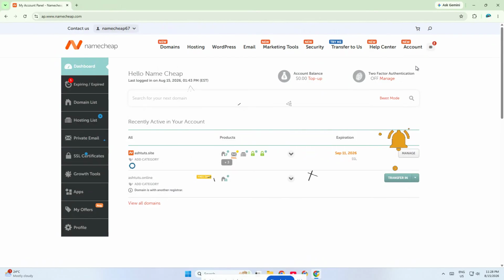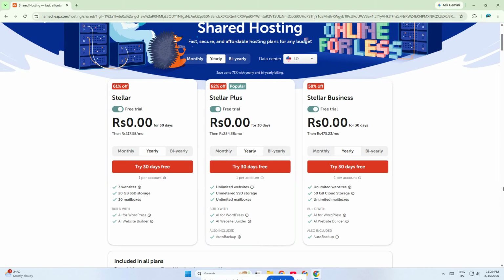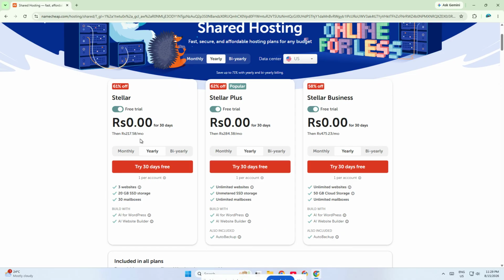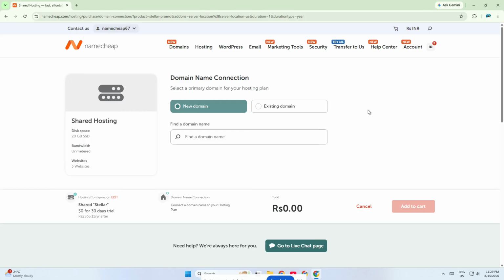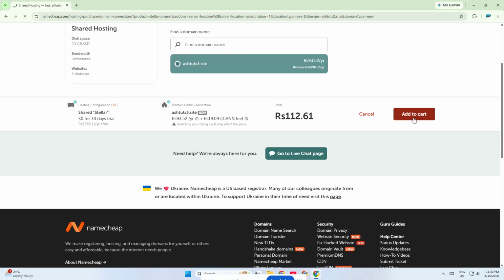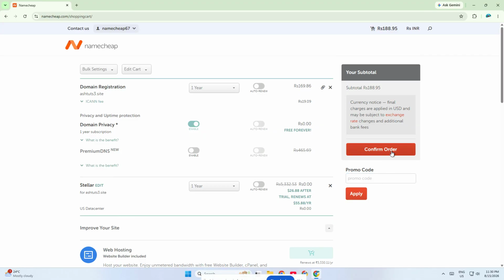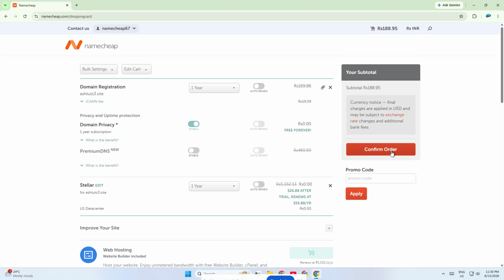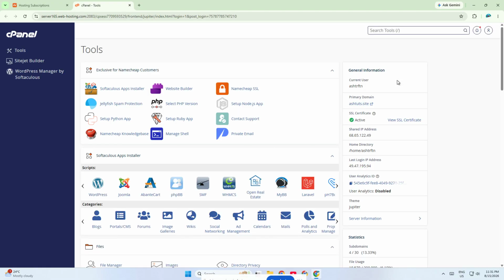How To Buy Domain And Hosting From Namecheap (Easy Guide)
Learn how to buy domain and hosting from Namecheap step by step, choose a shared hosting plan, select your domain, complete checkout, and access cPanel after activation.

🕚Timestamps:
0:00 Intro
0:24 Go To Namecheap And Log In
0:41 Open The Hosting Options
0:58 Choose A Shared Hosting Plan
1:20 Select Billing Period And Data Center
1:41 Pick A Primary Domain
2:02 Add To Cart And Review Order
2:23 Apply Coupon And Confirm Order
2:39 Choose Payment Method And Pay Now
3:00 Wait For Activation And Open cPanel

✍️What You'll Learn In This Video:
• How To Buy Domain And Hosting From Namecheap
• How To Choose A Shared Hosting Plan
• How To Select A Billing Period And Data Center
• How To Add A Primary Domain To Hosting
• How To Complete Payment On Namecheap
• How To Access cPanel After Activation

💡Pro Tips:
• Compare Stellar, Stellar Plus, And Stellar Business Before Buying
• Choose A Data Center Closer To Your Audience For Better Performance
• Double Check Whether You Need A New Domain Or Existing Domain
• Wait Up To 30 To 60 Minutes If Activation Is Not Instant
• Save Your Login Details And Hosting Order Information For Later